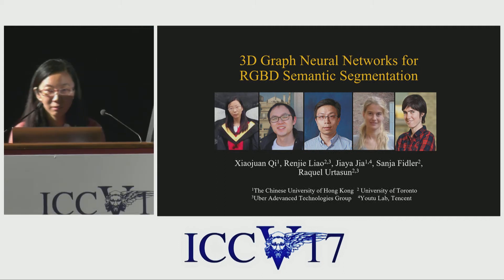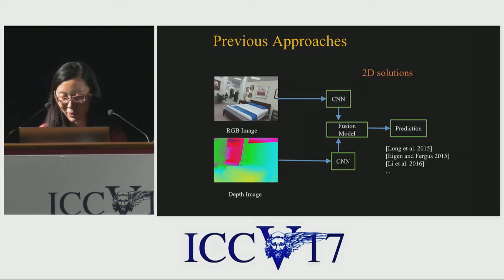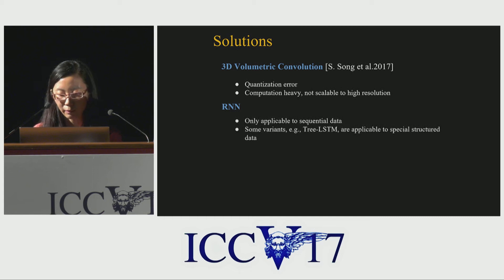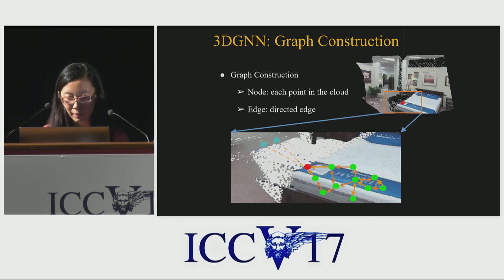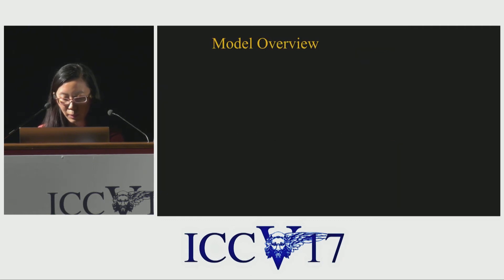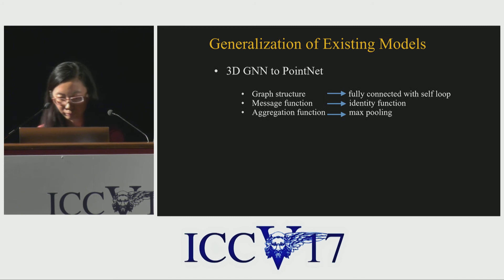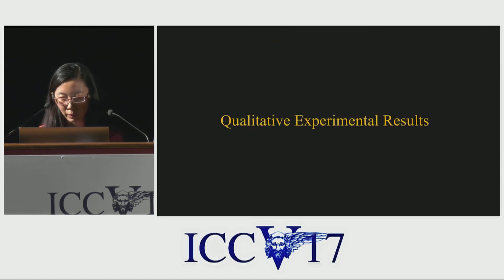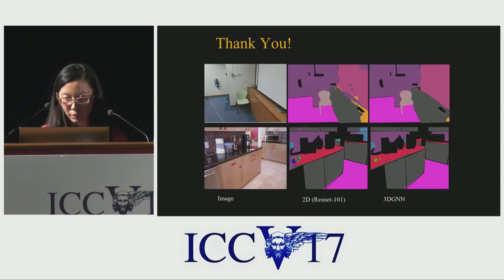3D Graph Neural Networks for RGBD Semantic Segmentation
ICCV17 | 1548 | 3D Graph Neural Networks for RGBD Semantic Segmentation
Xiaojuan Qi (The Chinese University of Hong Kong), Renjie Liao (University of Toronto), Jiaya  Jia (), Sanja  Fidler (), Raquel  Urtasun ()
RGBD semantic segmentation requires joint reasoning about 2D appearance and 3D geometric information. In this paper we propose a 3D graph neural network (3DGNN) that builds a k-nearest neighbor graph on top of 3D point cloud. Each node in the graph corresponds to a set of points and is associated with a hidden representation vector initialized with an  appearance feature extracted by a unary CNN from 2D images. Relying on recurrent functions, every node dynamically updates its hidden representation based on the current status and incoming messages from its neighbors. This propagation model is unrolled for a certain number of time steps and the final per-node representation is used for predicting the semantic class of each pixel. We use back-propagation through time to train the model. Extensive experiments on NYUD2 and SUN-RGBD datasets demonstrate the effectiveness of our approach.